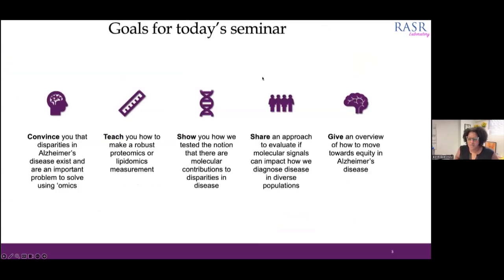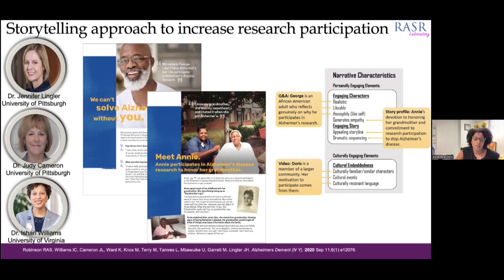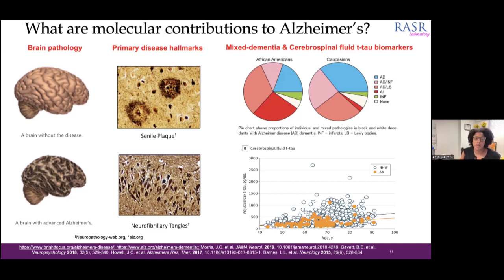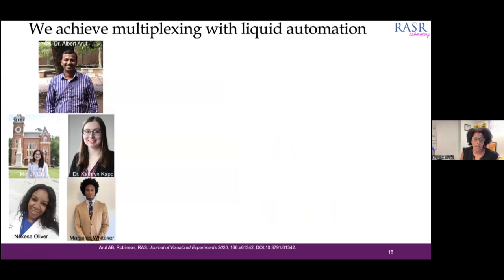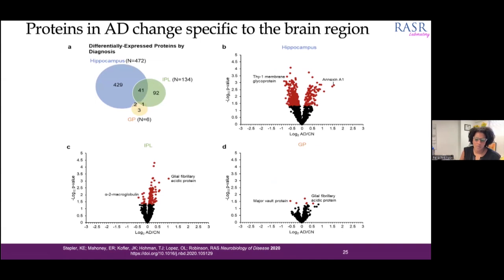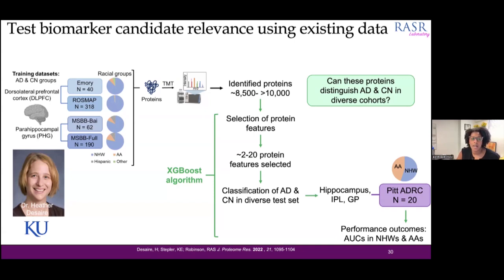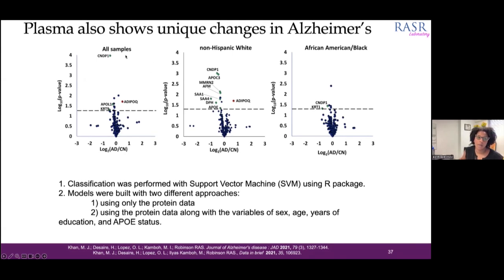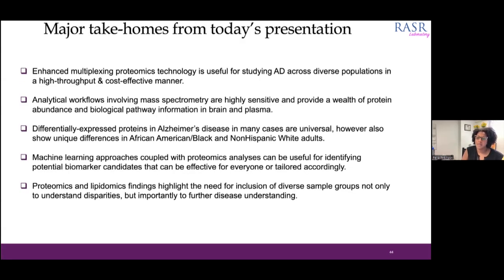Renā A.S. Robinson, PhD - High-throughput ‘Omics to Advanced Equity in Alzheimer’s Disease